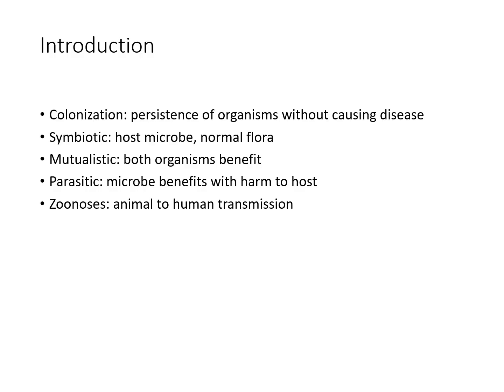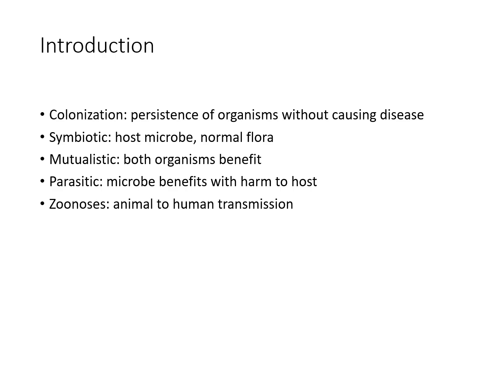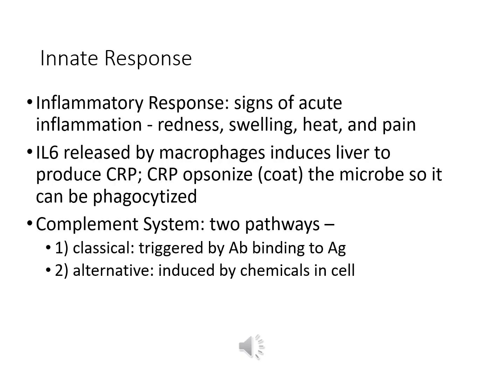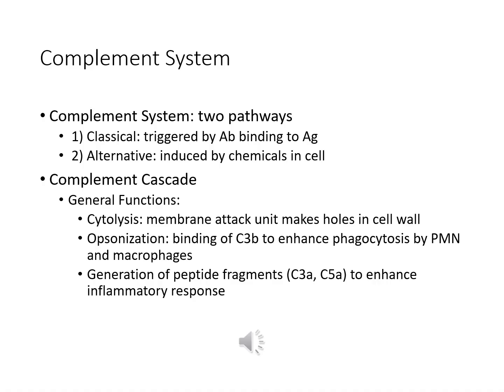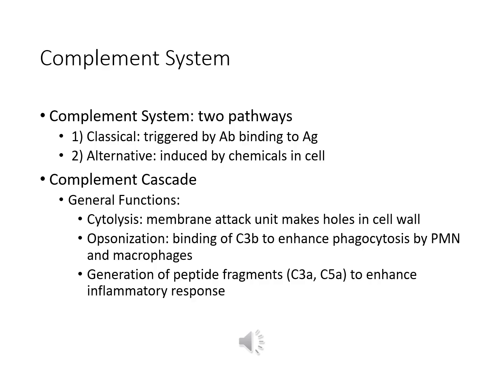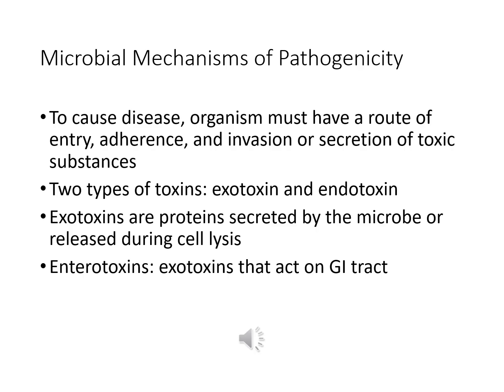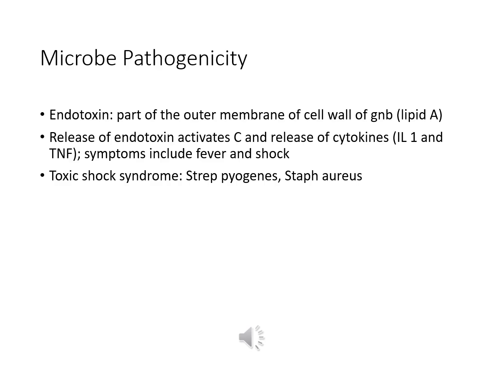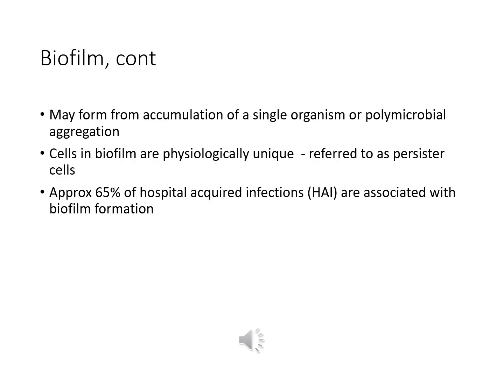Host Microorganisms Interactions